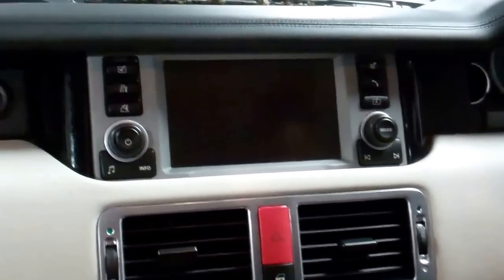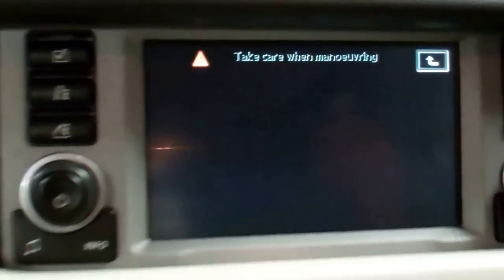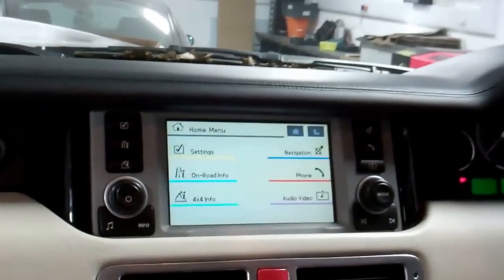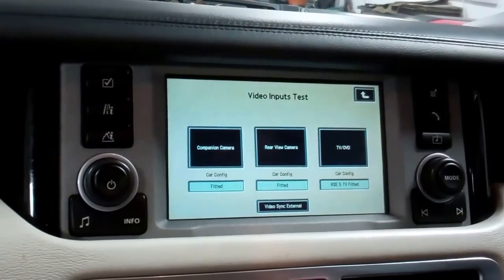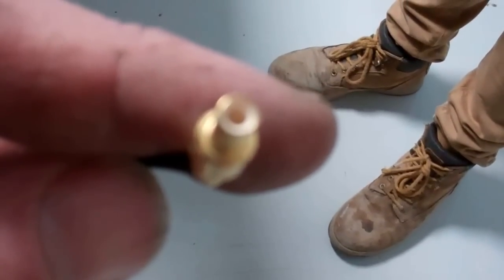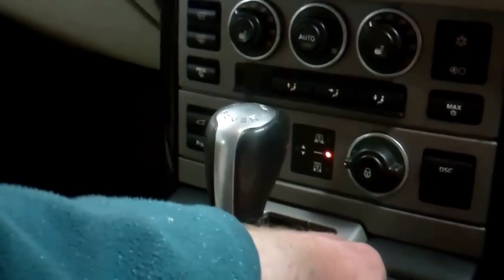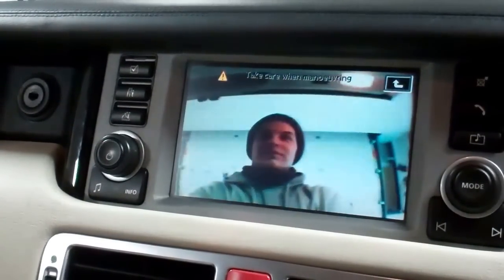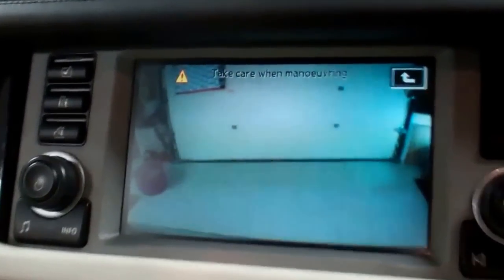How to test Remove & Fix Rear View Reverse Camera on Range Rover L322 Reversing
In this video we look at fixing our non working rear view reversing camera on our Range Rover L322 project car. We also look at how to test the camera using the onscreen menus